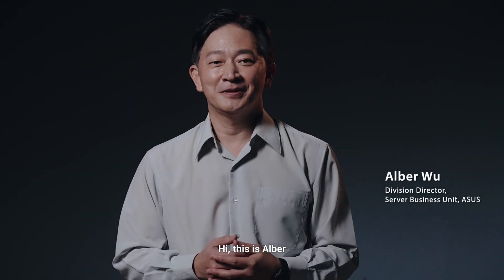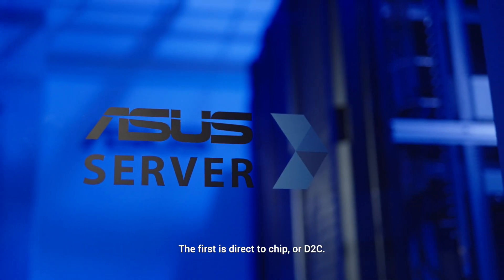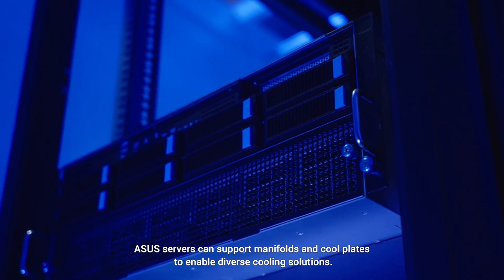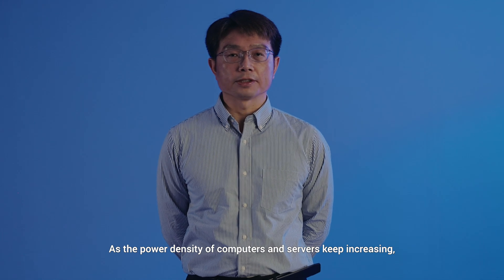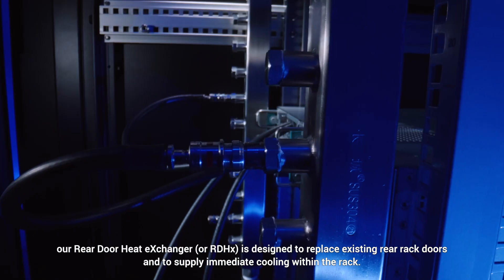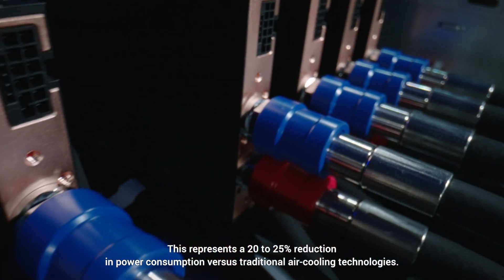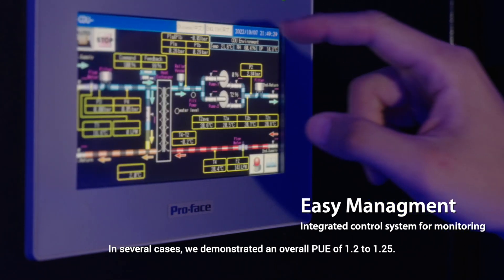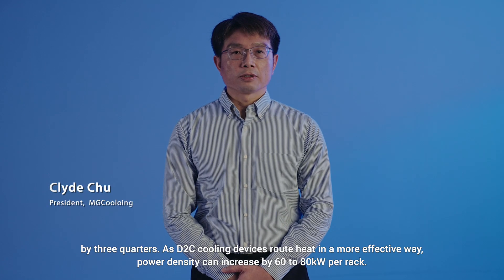ASUS Direct-to-chip Cooling (D2C) Server Solution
Direct-to-chip cooling is a quick, simple option that’s based on existing infrastructure. D2C can be deployed quickly, and lower PUE. ASUS servers can support manifolds and cool plates to enable diverse cooling solutions.